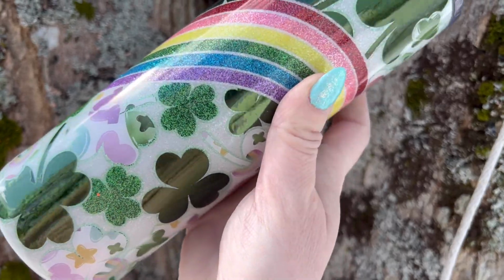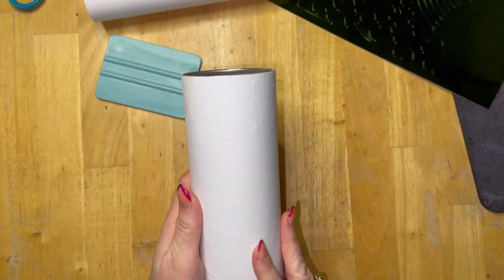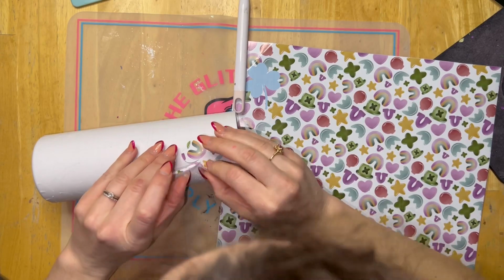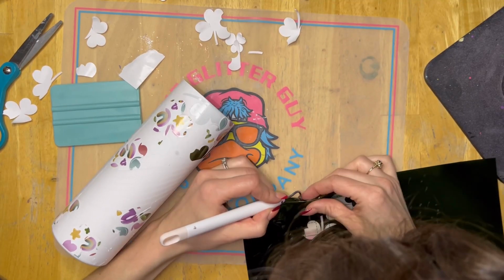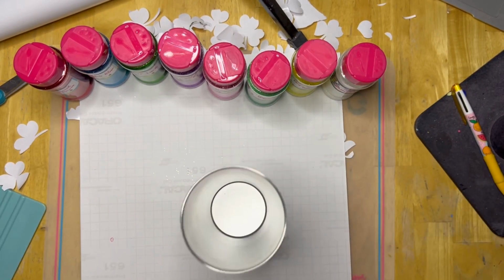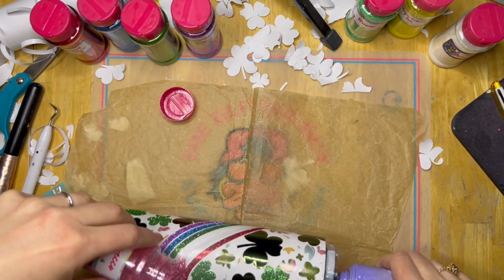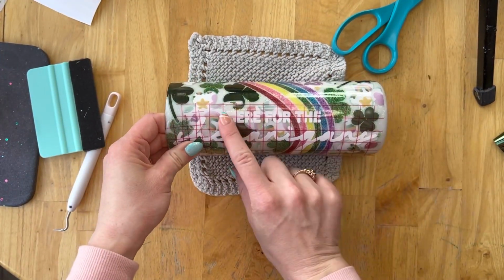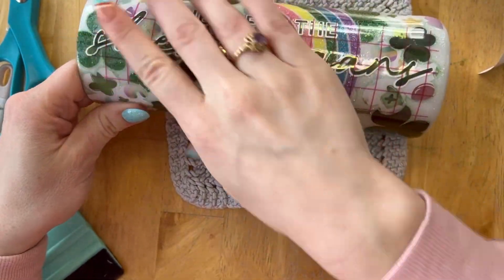Rainbow & Clover Tumbler Tutorial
In this tumbler tutorial, I’ll be showing you how to jazz up a template using Printed vinyl and Mirror Chrome vinyl.

Glitter, Mica Powder, Printed Vinyl & Tacky Tape:
❤️ The Glitter Guy:  Use “EmeryandK” *everytime* you stock up to save 10%
❤️ Phenomenal Cosmic Power, Monster Blue, Rosecco, Pot O Luck, Frosted Lavender, Magic School Bus, Bruno & Rainbow Ice. Flash White Mica Powder.
❤️While you’re there, check out “I Smell Snow” My hand curated gitter mix!

Rainbow & Clover Template:
MEASUREMENTS: 9.10X8.05
❤️Ellies Crafty Co: Use “EmeryandK” to save.

❤️Mirror Chrome Vinyl in the Color Camouflage Olive:
❤️TeckWrap Craft: Use “EmeryandK” to save 10%

Use the link to save 5%

Other Supplies:
TeckWrap Vinyl. Use “EmeryandK” to save
My favorite tumbler templates. Use “EmeryandK” to save
Weeding Tool for Vinyl
White Permentant Vinyl
Black Permenant Vintl
Transfer Tape
Vinyl Squeegee
Printer I use
Printable Vinyl I use